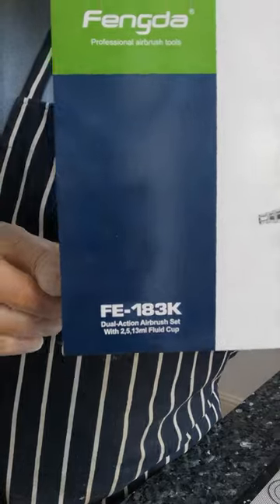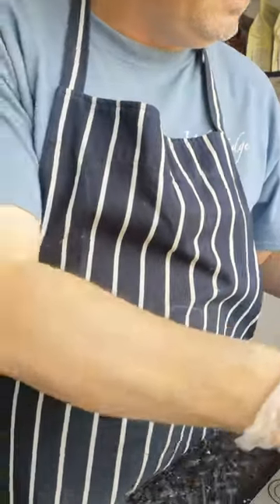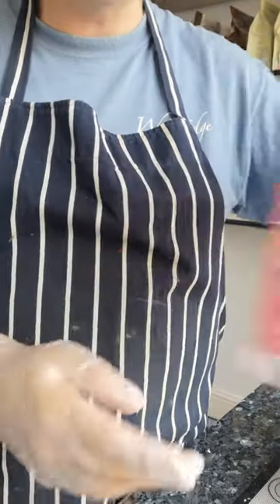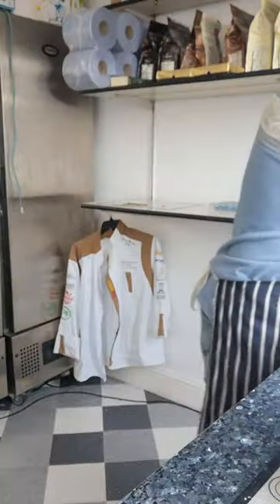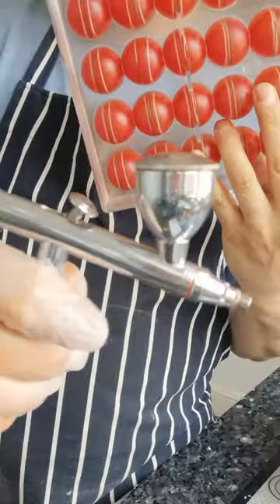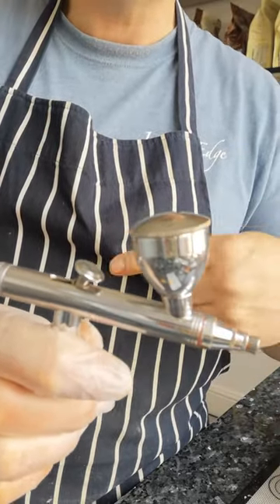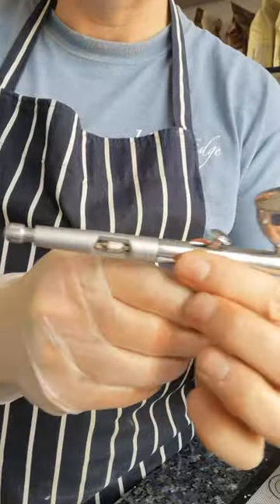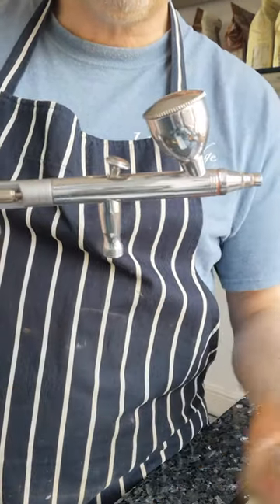my current air brush setup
which brush do I use, what do recommend, which size needle...I get these questions daily. this is my current brush for daily production